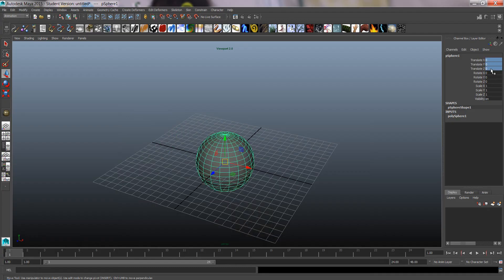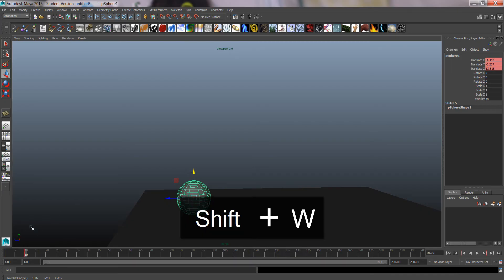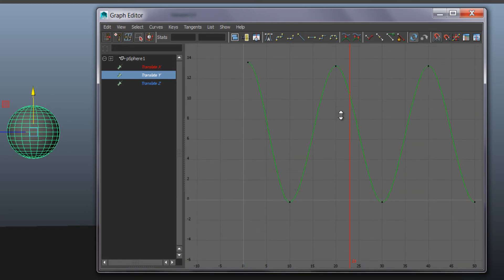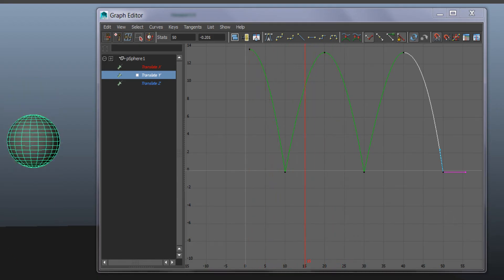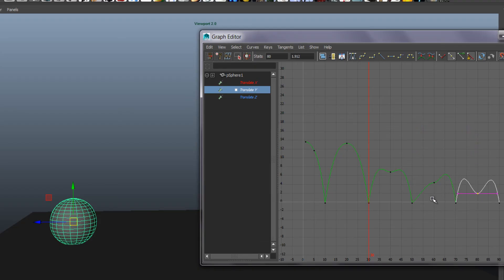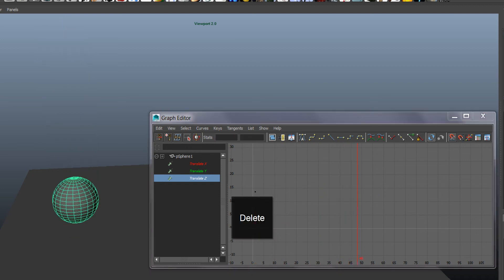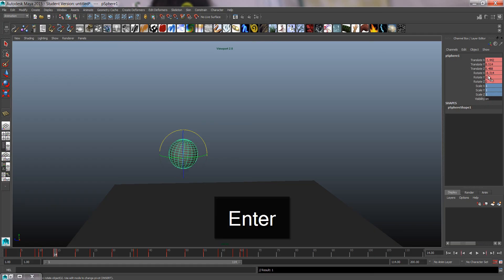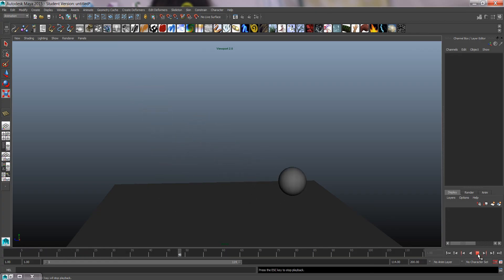Maya animation basics: Bouncing Ball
A catch-up tutorial for my students in IADT. Watch this as an example of how I work - your bouncing ball will probably be very different.